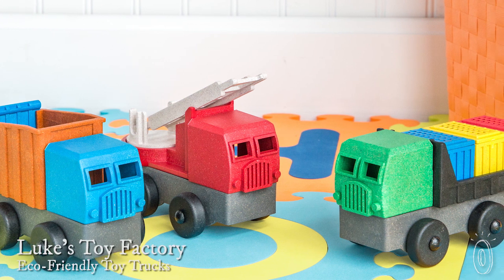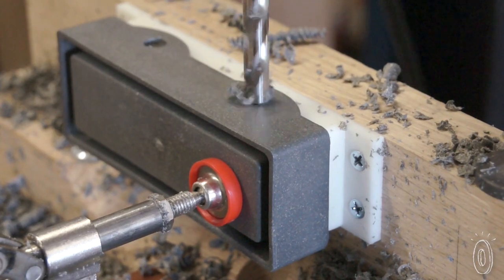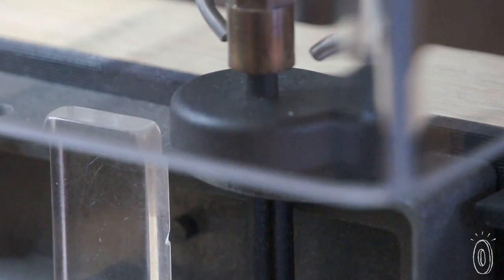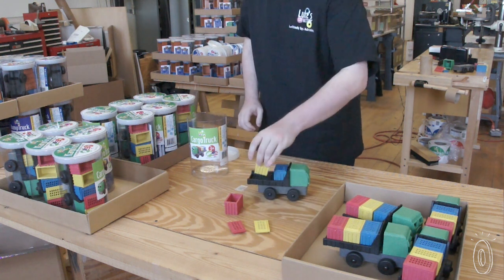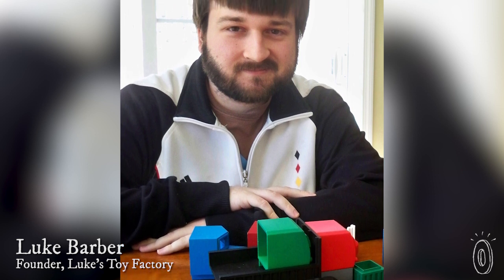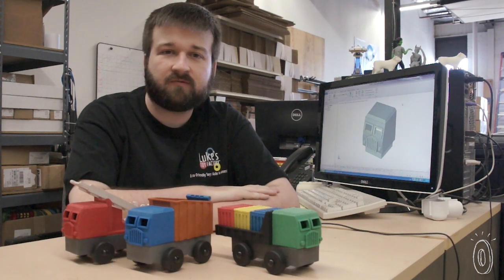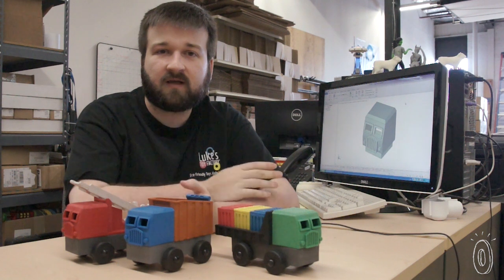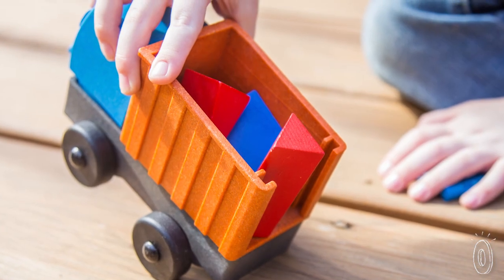These guys turned sawdust into a dump truck.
Kids don’t really care how or where a toy is made—they just care if it’s fun to play with. Luckily, the eco-friendly toy trucks from Luke’s Toy Factory are fun . . . as well as safe and Made in the USA.

The innovative modular design means all the parts of each truck can fit the others. They’re rugged, too. Luke’s toy trucks are made of sawdust left over from furniture manufacturing. It’s combined with organic materials and safe, certified plastic polymers to create a sturdy material that has the look and feel of vintage wooden toys.

Luke’s trucks are also safety tested and three times thicker than comparable plastic toys, as well as BPA- and paint-free.

After seeing all of the toy recalls in the news, founder Luke Barber and his dad were inspired to produce environmentally friendly toys in the USA. In fact, every step of their production process happens right here in the States.

Kids will like the bright colors and interchangeable design. Meanwhile, you’ll like supporting American ingenuity and manufacturing.